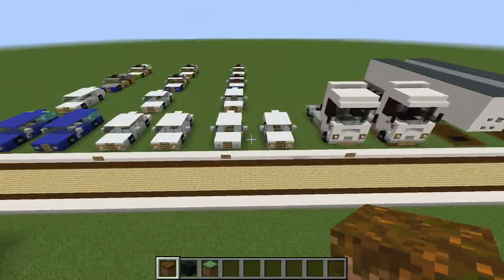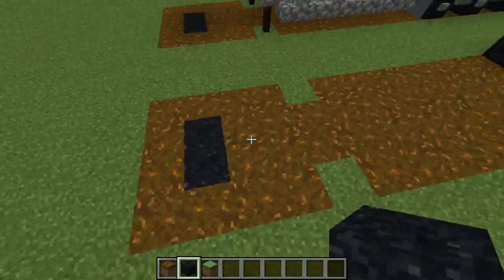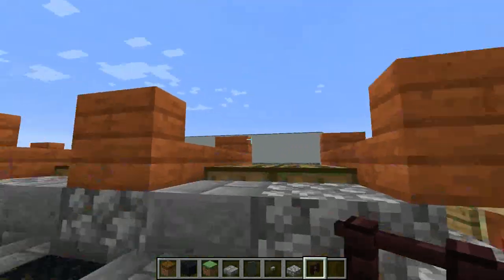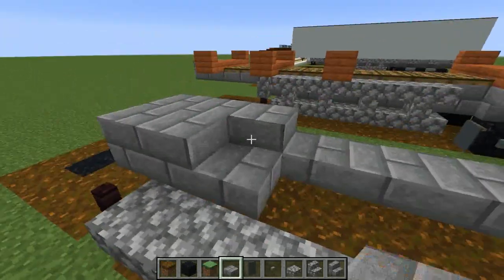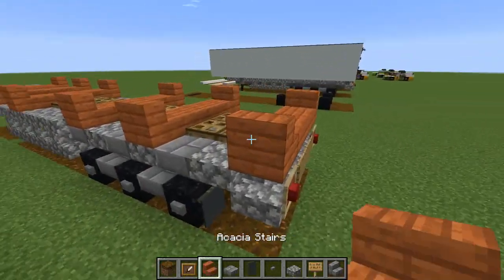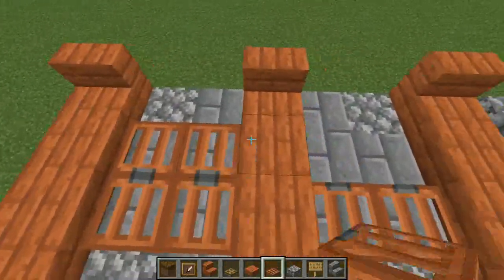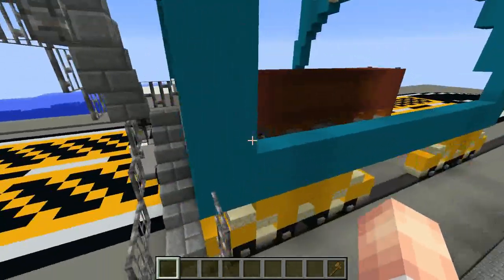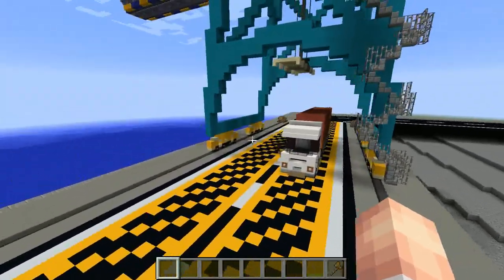[OLD] Minecraft tutorial - Container trailer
Welcome to the Minecraft Architect YouTube channel.  Today's video is a tutorial on how to build a container trailer for a truck.